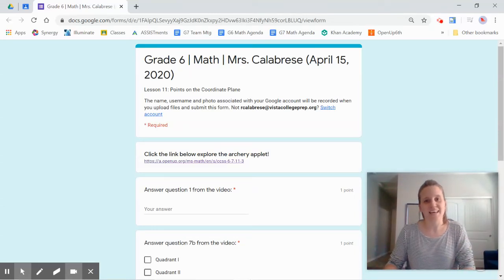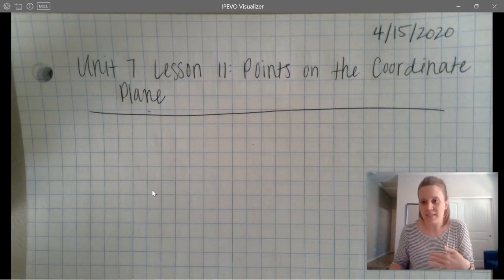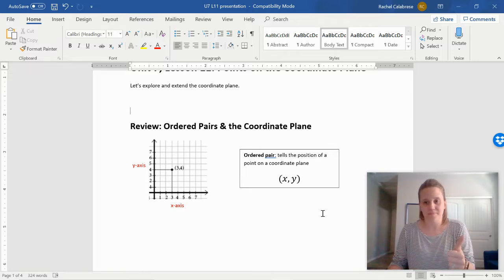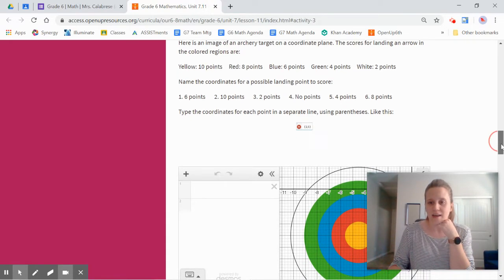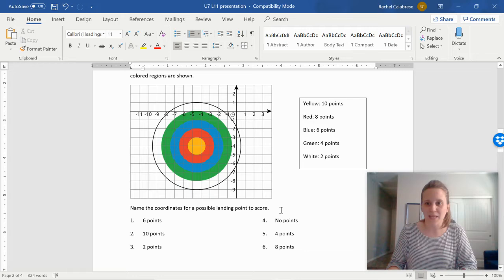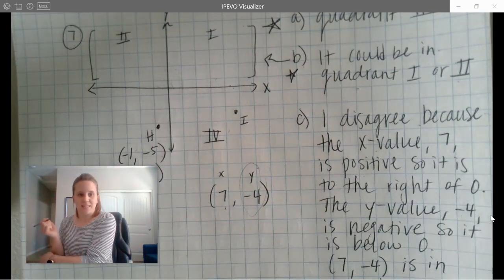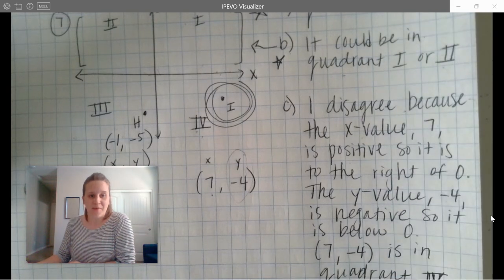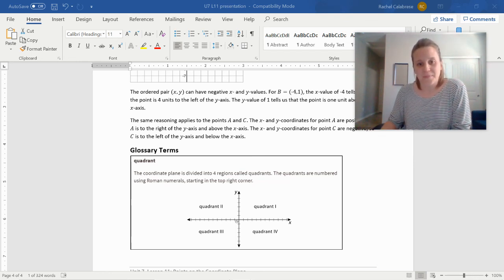Grade 6 | Math | Mrs. Calabrese (April 15, 2020)